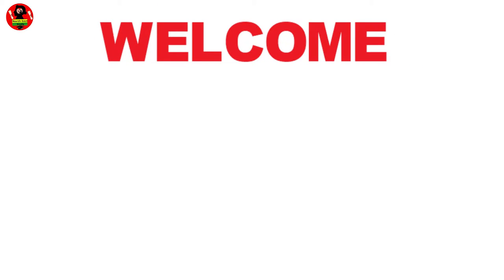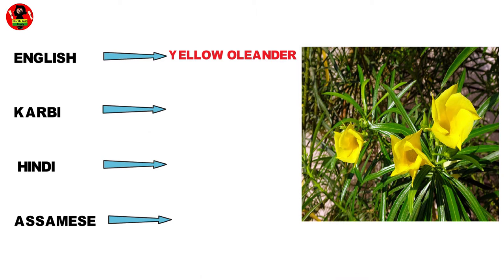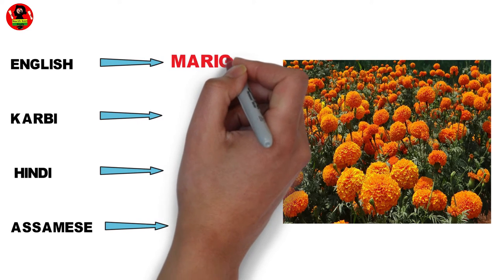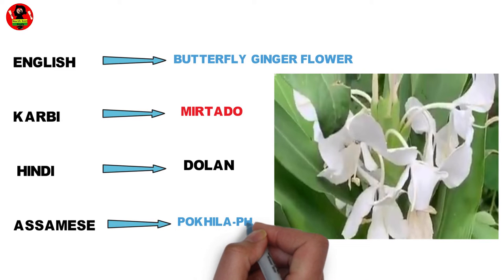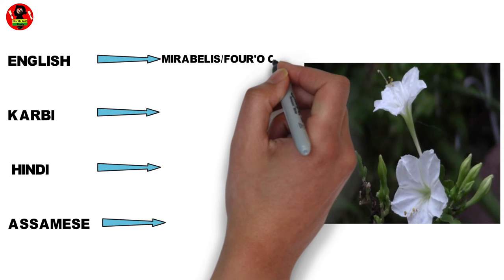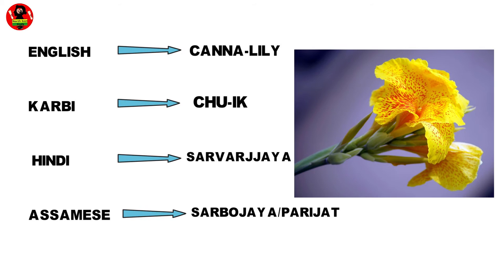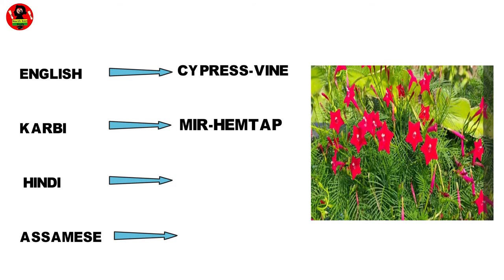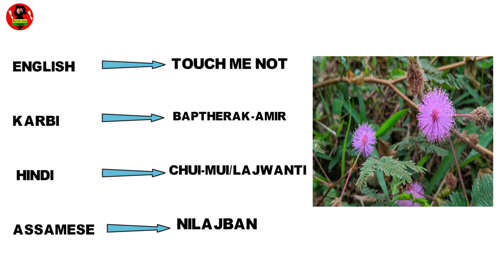FLOWERS name in Karbi, English, Hindi & Assamese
North East Study make this video in international (English) national (Hindi) state (Assamese) as well as vernacular languages of (Karbi) of flowers name with their pictures to identify it with each languages.